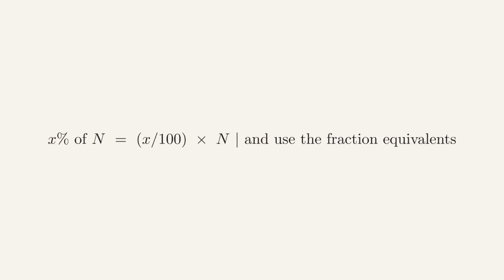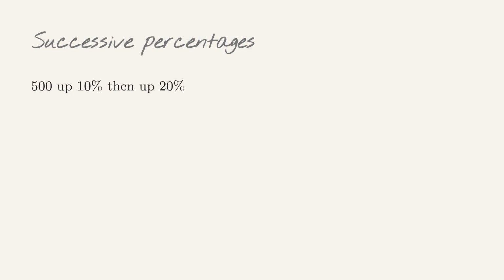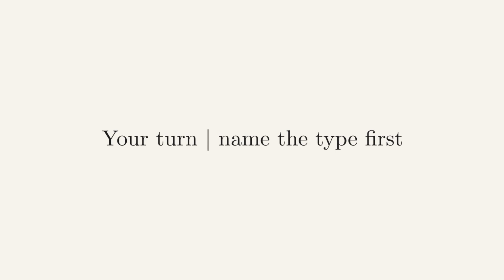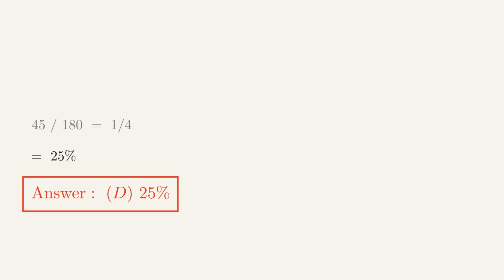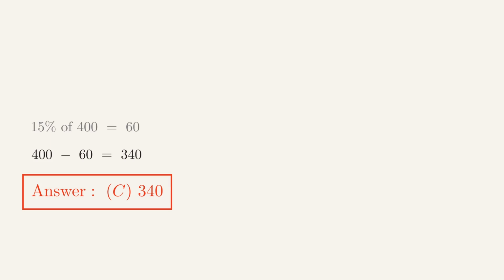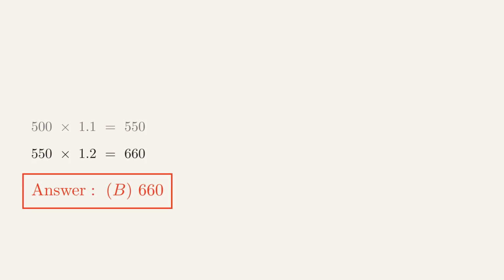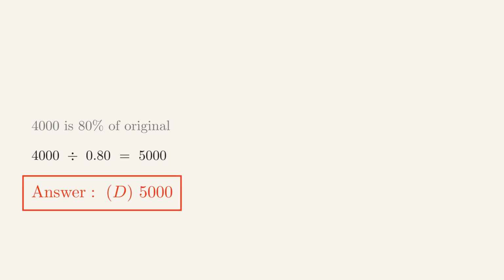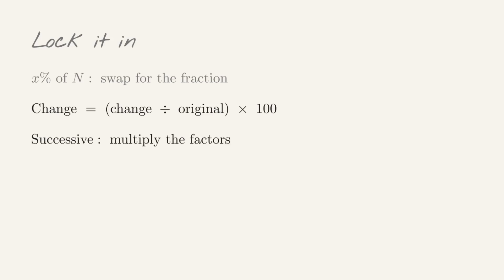Percentages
The complete roadmap to crack RRB NTPC from absolute zero — free, structured, no coaching required.

ABOUT RANKSPACE
Rankspace is building free, structured courses for competitive exams — taught from scratch.